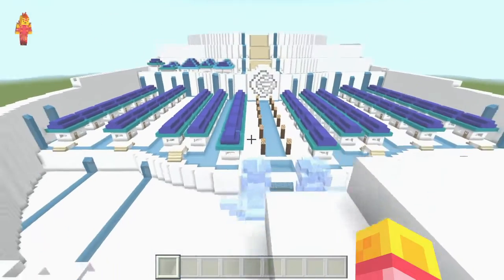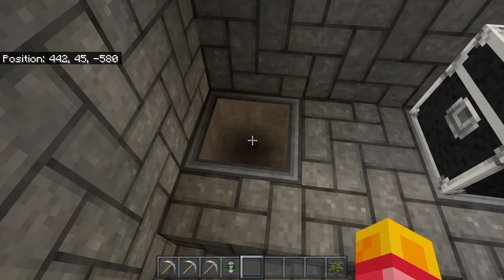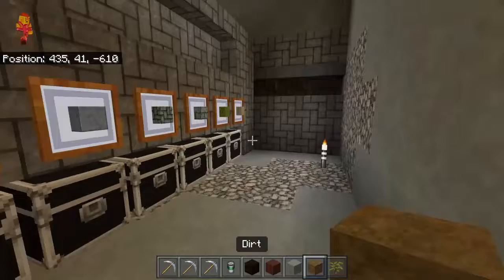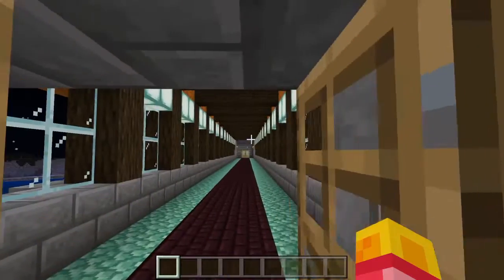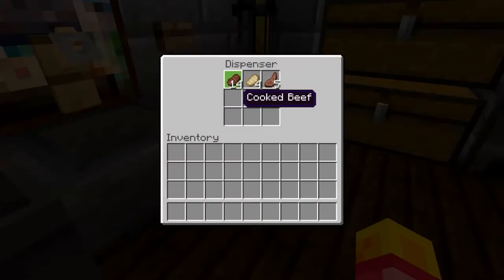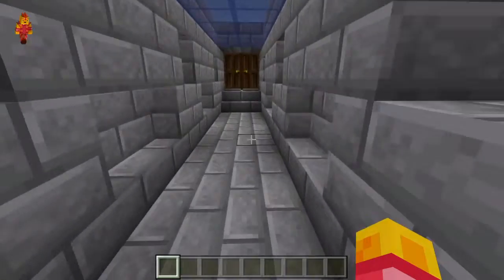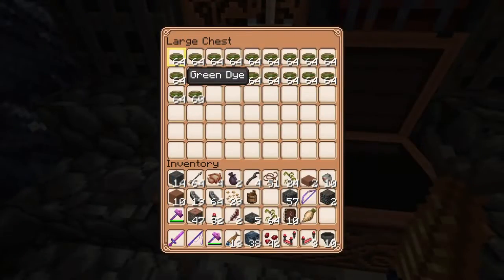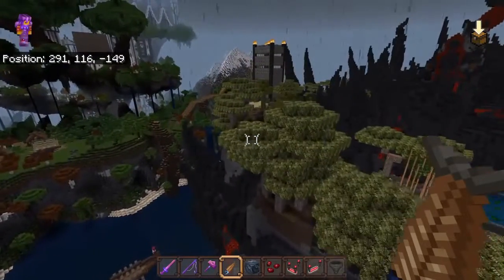MINECRAFT MAP TOUR WITH PAYNE & PHYREX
Hello!  Join Payne and Phyrex as they show some of the world maps that Phyrex has built-The Southern Water Tribe Avatar Map, Going Brandon Map, Trhyste Map, Physcapes Map and the Standalorian Map.  Some of these maps were originally on the XBOX 360 and have been brought over to the PS4.  Enjoy!

Special thanks to: GUNDARR  "Cupcake Fury Goes to the Vet" and RICK ASTLEY "Never Gonna Give You Up"